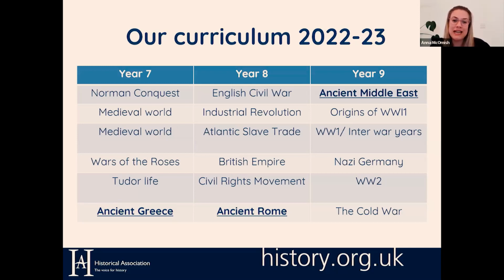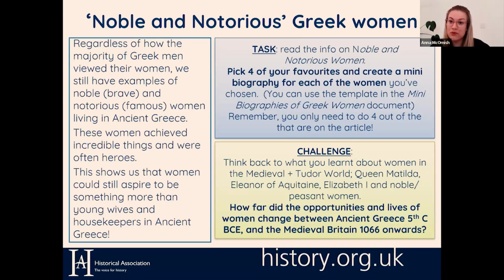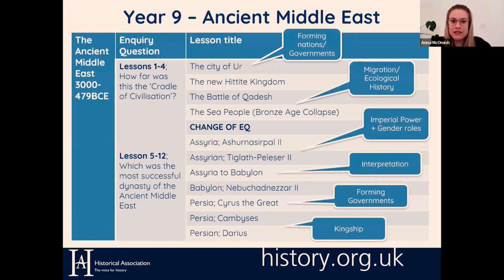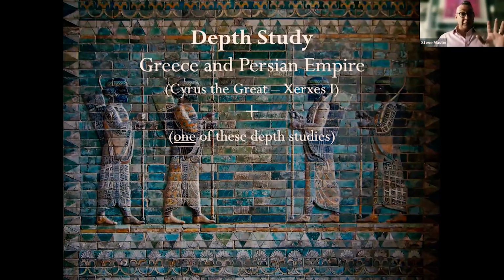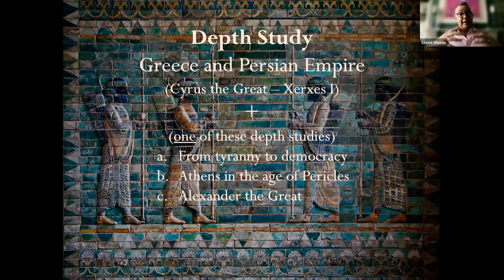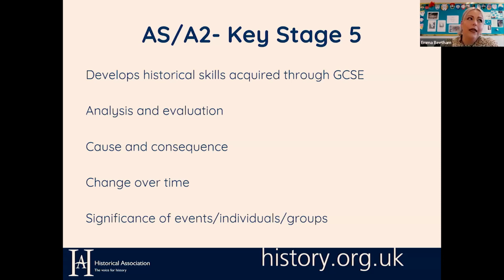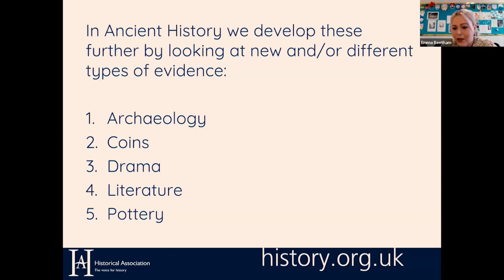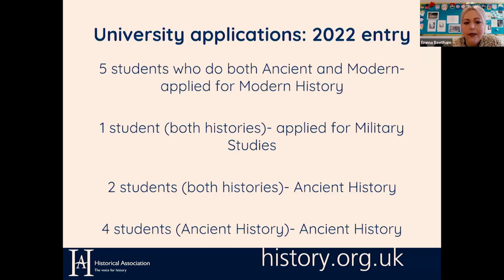CPD: From Cyrus to Cleopatra: developing an ancient history curriculum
From Cyrus to Cleopatra: the ancient history adventure

Session 4: developing an ancient history curriculum

Delivered in collaboration with the Historical Association